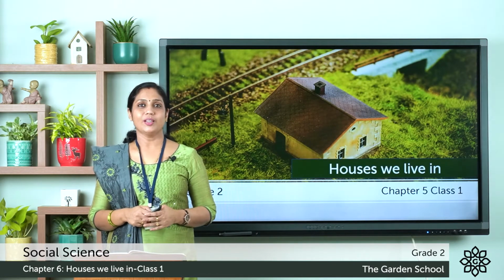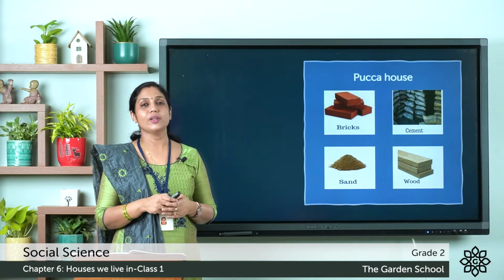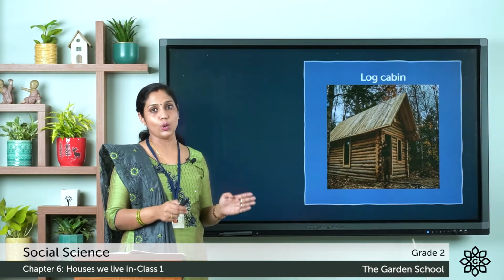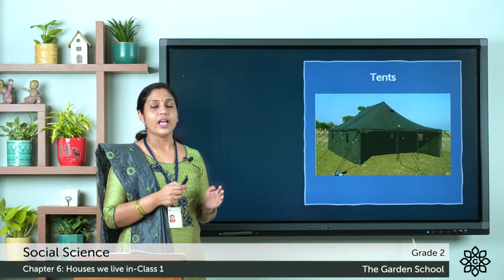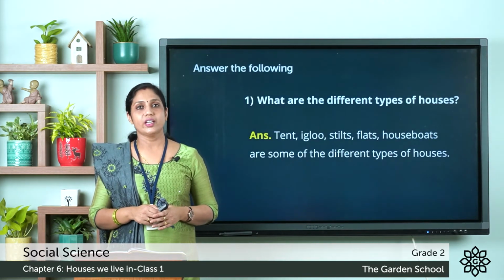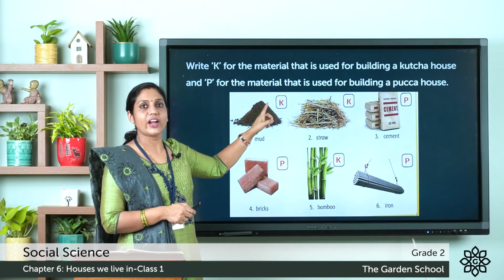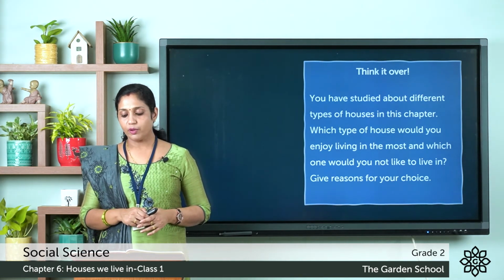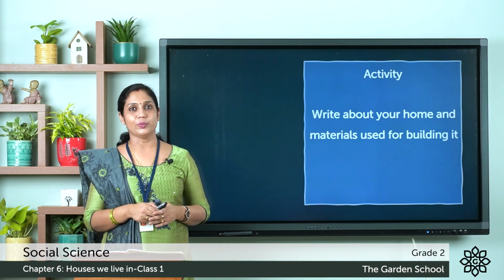Grade 2 Social Science Chapter 5 Class 1 Different types of houses and Exercise